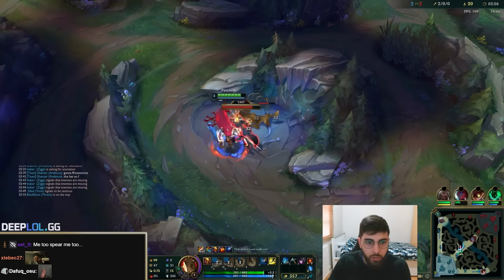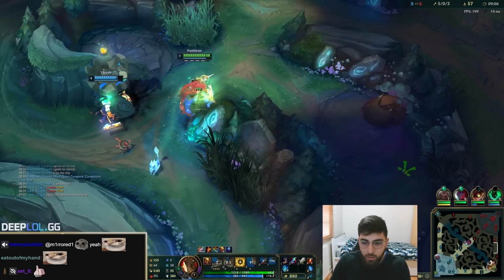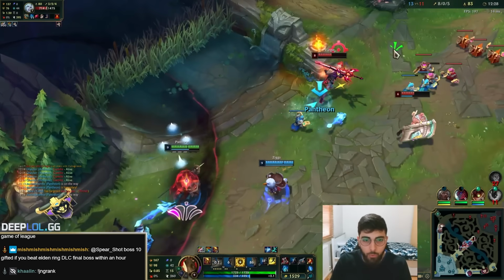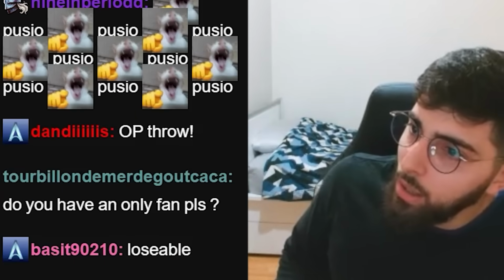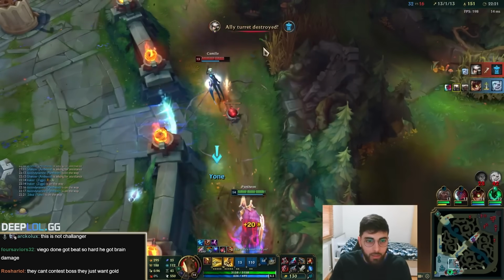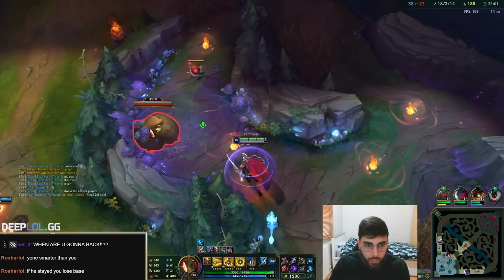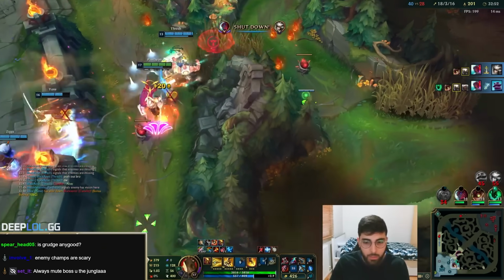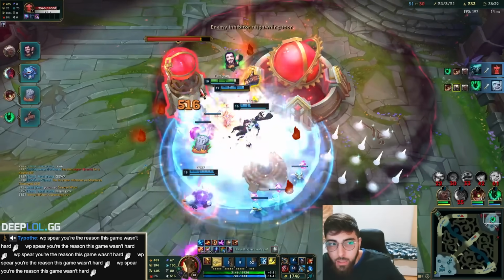Serylda's Grudge Pantheon Melts Anyone! | Spear Shot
00:00 Intro
00:56 Download Opera GX, Link Down Below
03:04 Gameplay
30:18 Ad Blooper

Make sure to turn the bell on for notifications on future content, both on Youtube and Twitch!! Follow the stream!